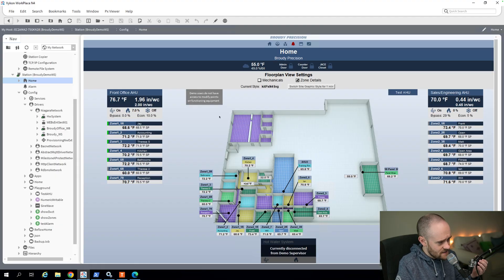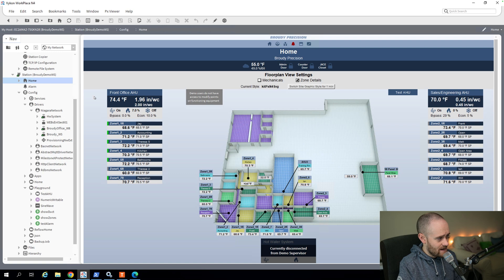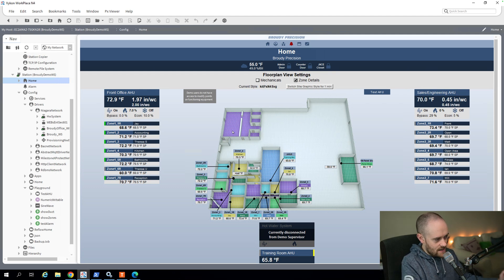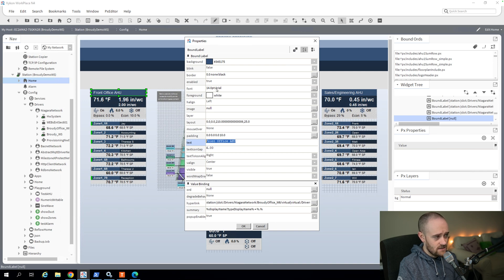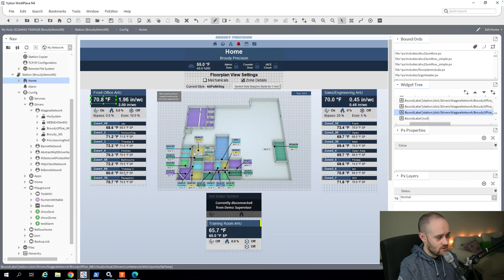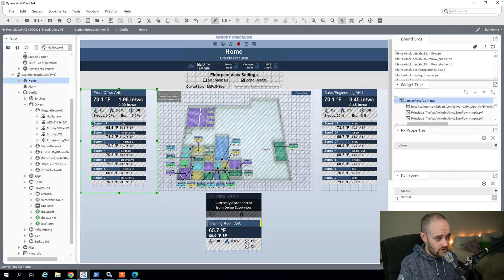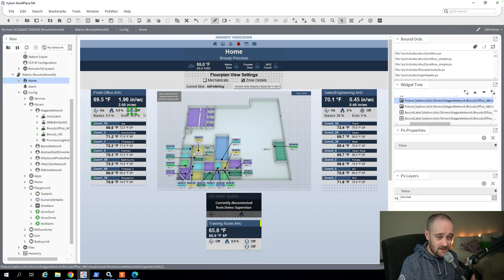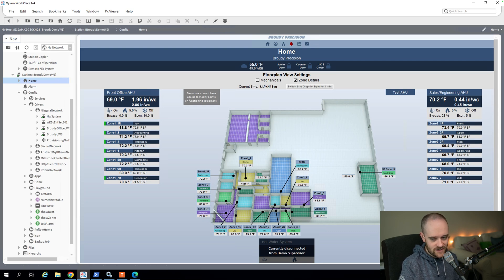Px Design | Niagara Px Tips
Matt Witmer breaks down some of his thoughts on design Px graphics and shows how if you consider your users' experience, you can build Px pages that are alot more useful.

0:00 Introduction
0:39 Who are we designing for?
1:22 Responsive Pages
2:18 Design Hierarchy
4:50 Animating Shapes
5:48 Icons
6:47 Images
7:15 Conclusion